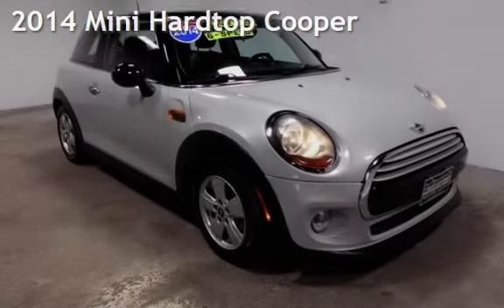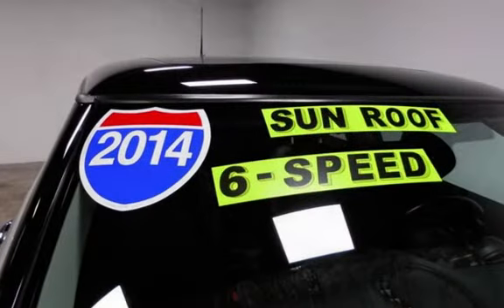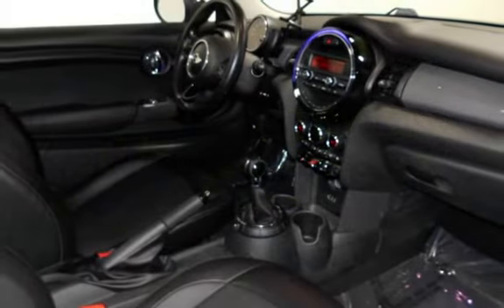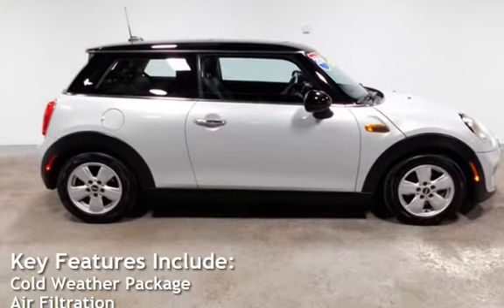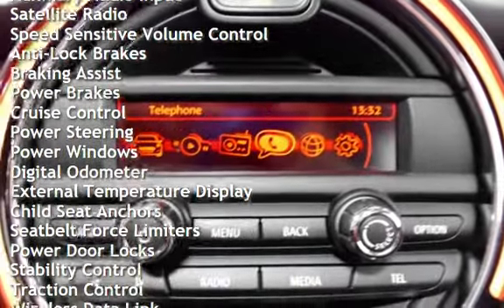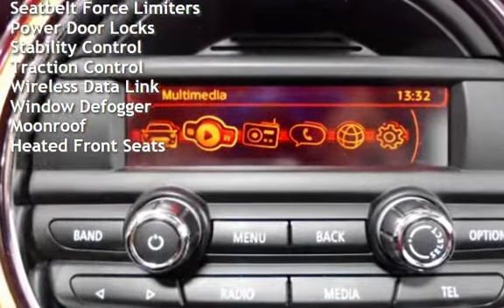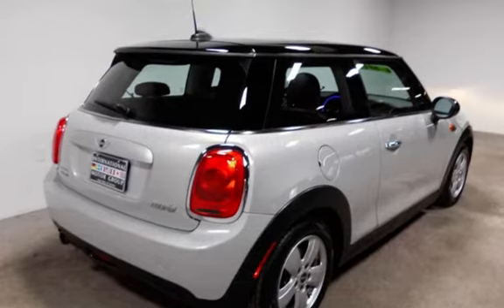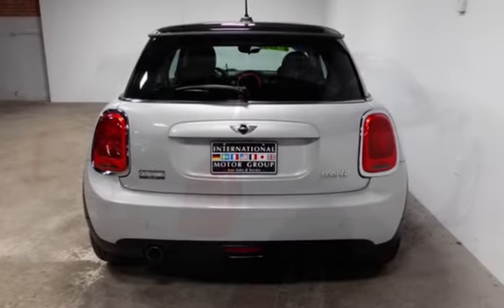2014 Mini Hardtop Cooper for sale in WARWICK, RI